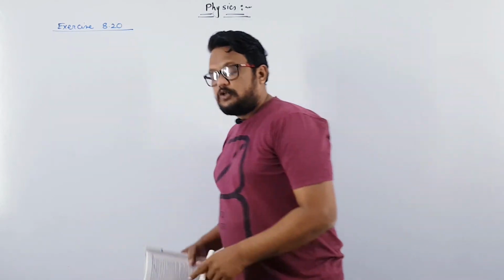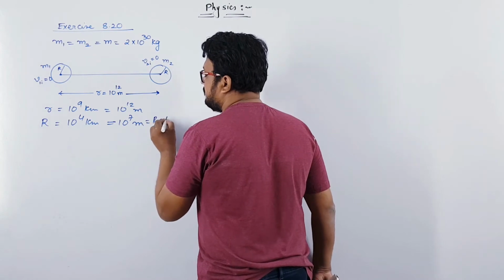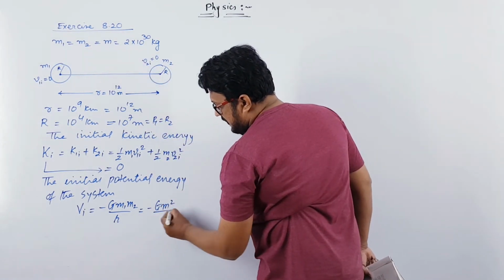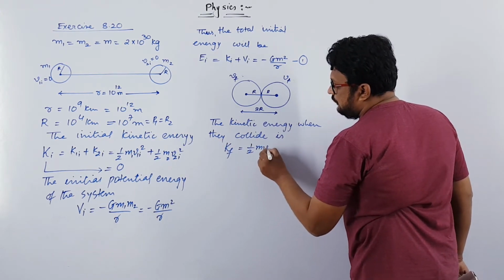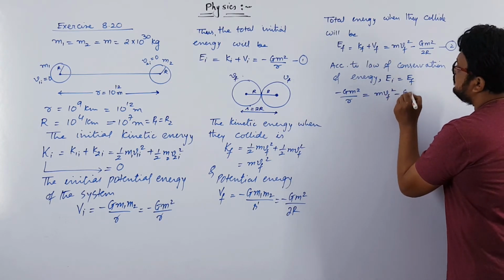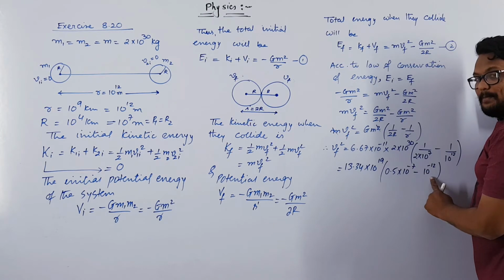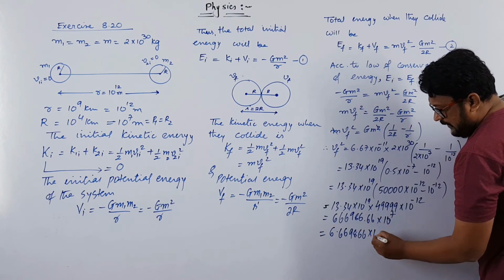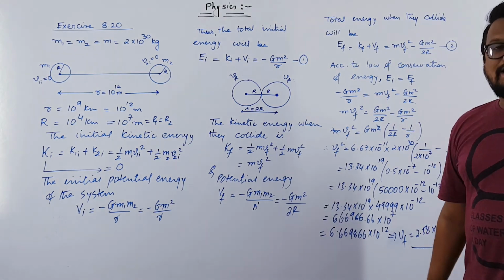Standard 11 Physics NCERT Chapter 8 Gravitation Exercise 8.20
Standard 11
Physics NCERT
Chapter 8 Gravitation
Exercise 8.20